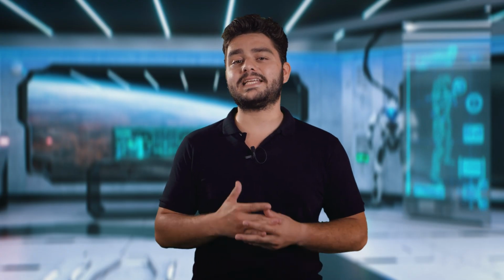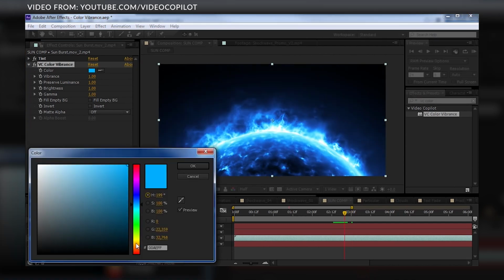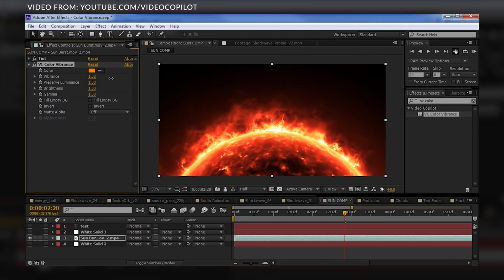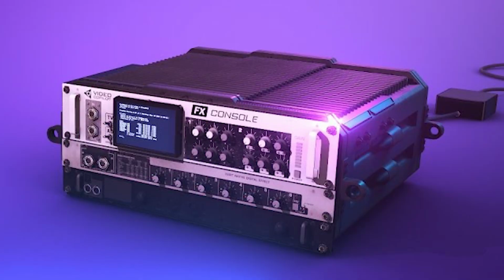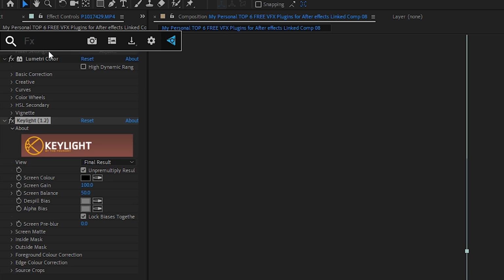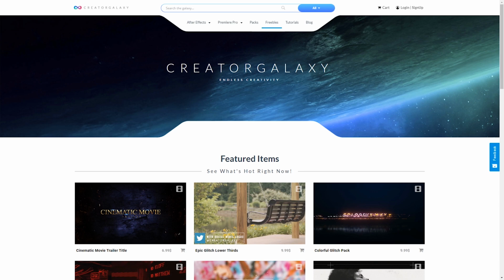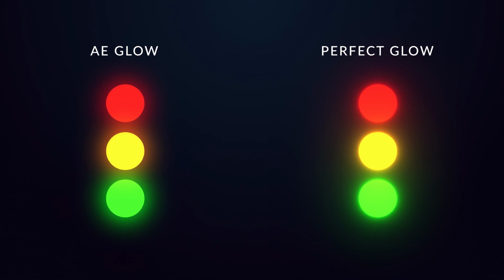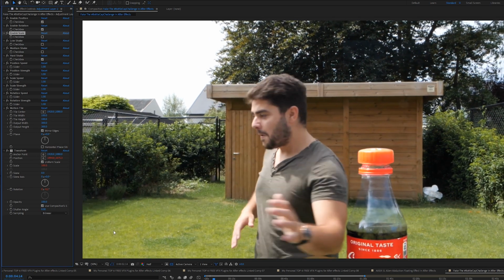Best Free VFX Plug ins For Adobe After Effects Beginner or Pro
In today's video we're going to be talking about the most epic plug-ins available for adobe after effects and they are all completely for FREE! Let's discuss them together!